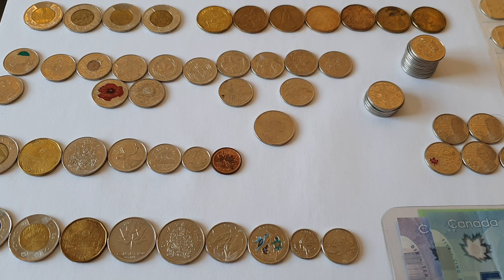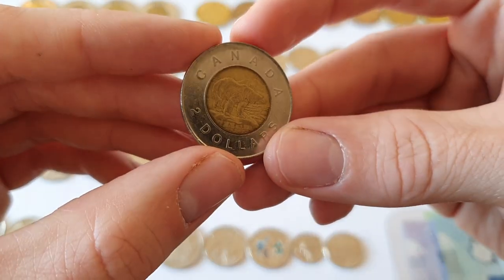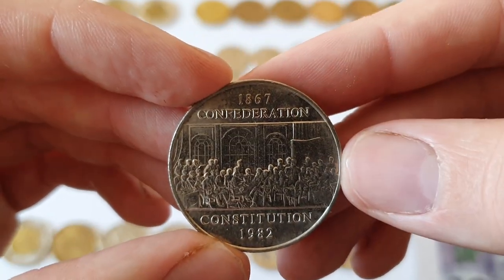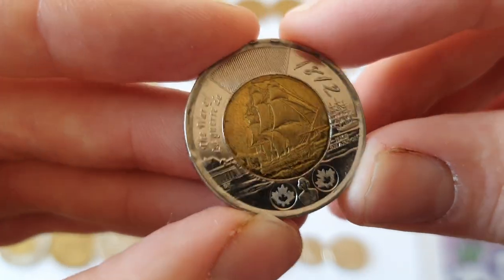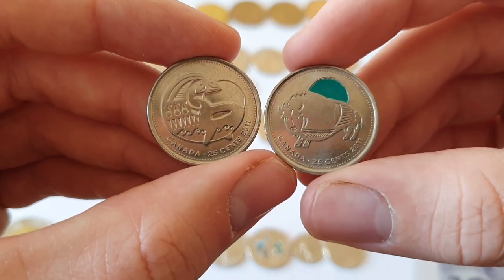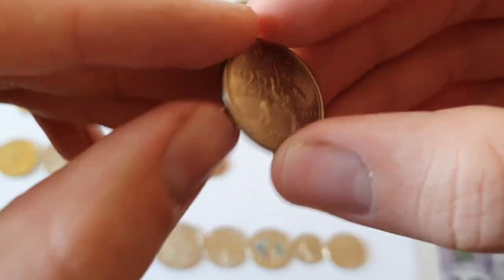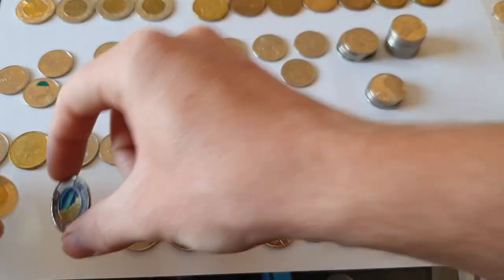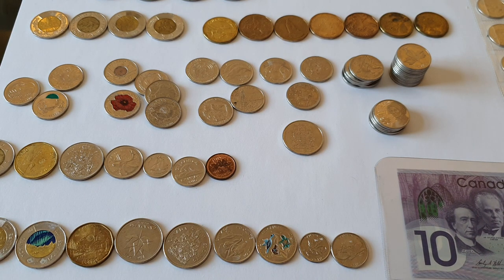Bonus Video - My Canadian Coin Collection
In this bonus video I show my collection of Canadian coins that I gathered while I lived in Canada for 4 years.

Timestamps
1:00 Regular Issue Coins and Banknotes
5:42 Old Loonie Coins
8:17 Toonie Coins
10:20 Loonie Coins
13:05 Quarter Coins
18:50 50 Cent Coins
19:10 Canada 150th Anniversary
21:50 Canada 125th Anniversary